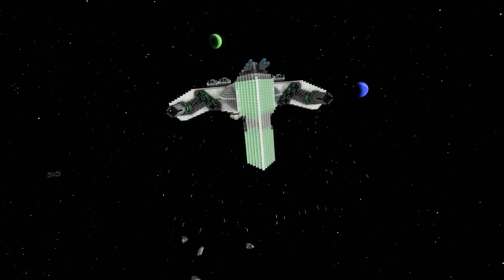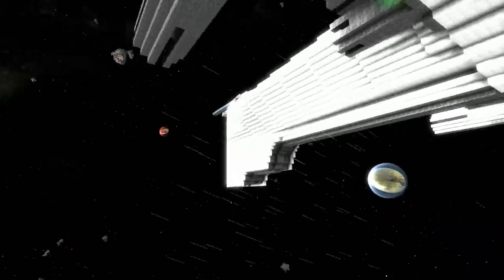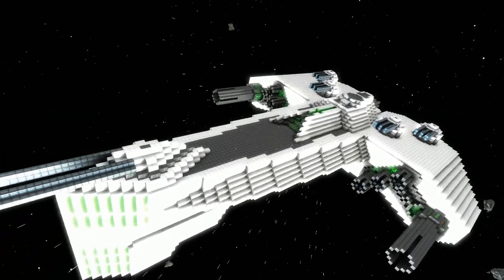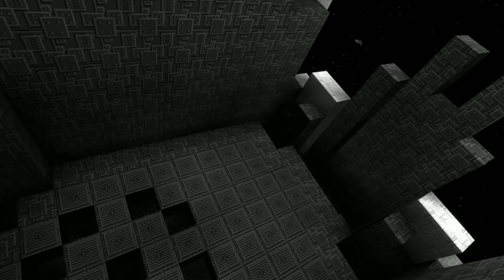Starmade Ep480: Bacchus Assault Frigate by Geekninja [Ballistics Testing]